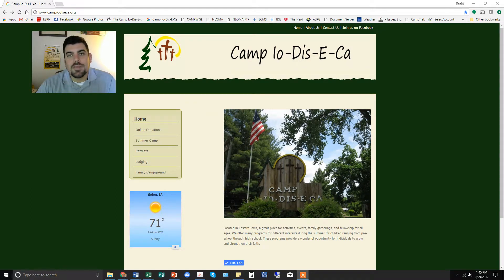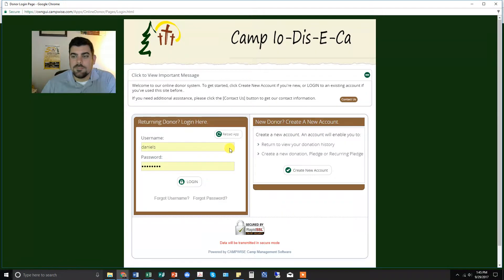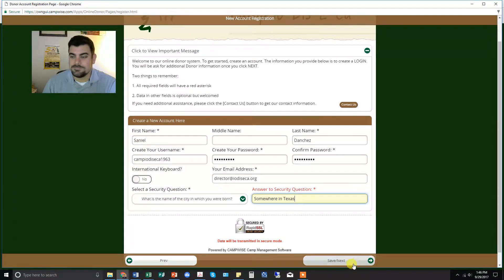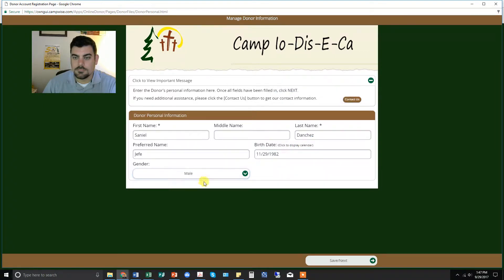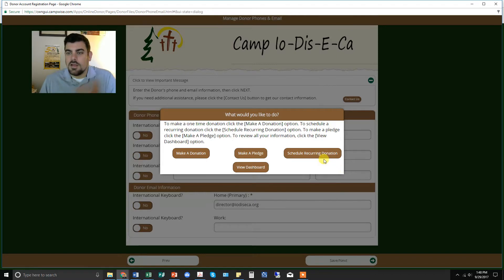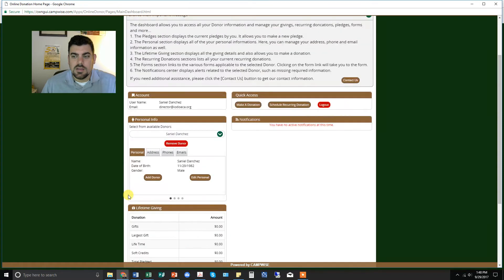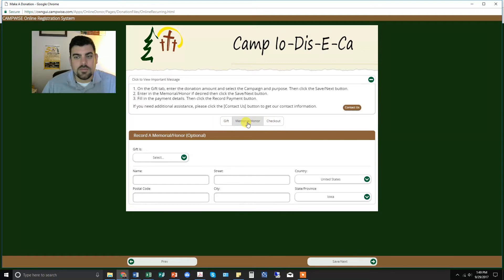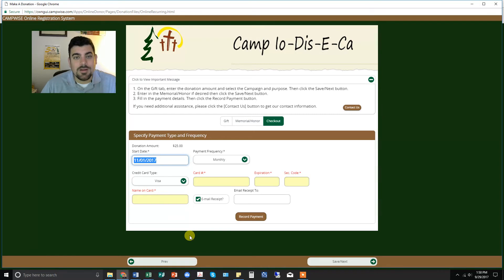I Believe in Camp: Monthly Giving in Support of Camp Io-Dis-E-Ca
Thank you for expressing interest in monthly giving towards Camp Io-Dis-E-Ca. Please allow this video to walk you through the setup process for getting your monthly support of Camp Io-Dis-E-Ca up and running. and follow along! Thank you for believing in the mission of Camp Io-Dis-E-Ca!